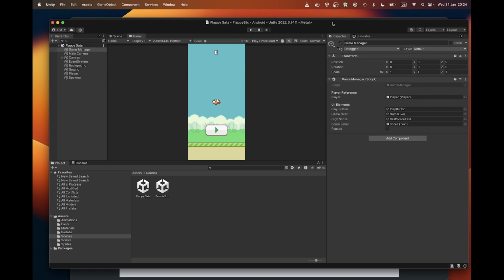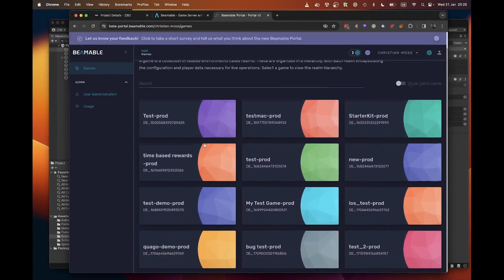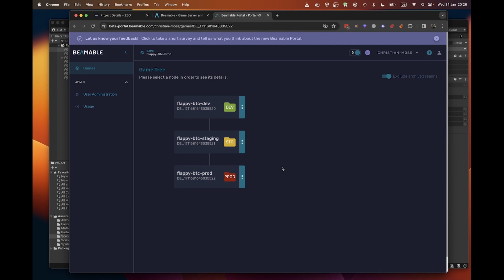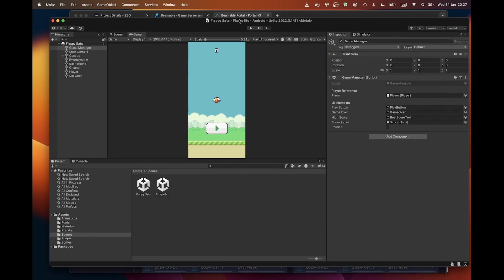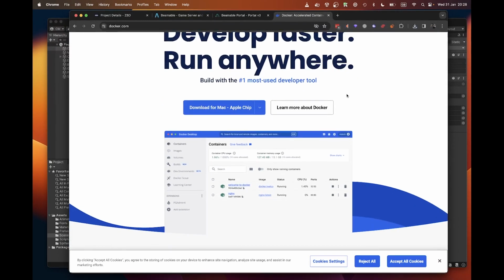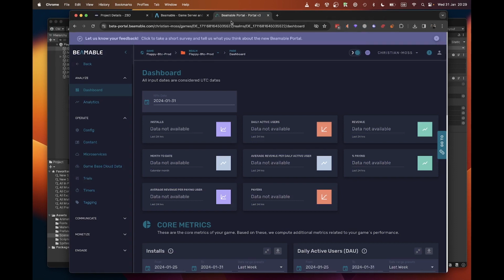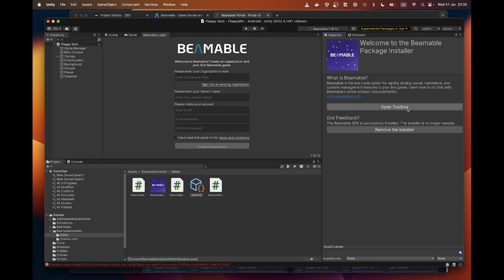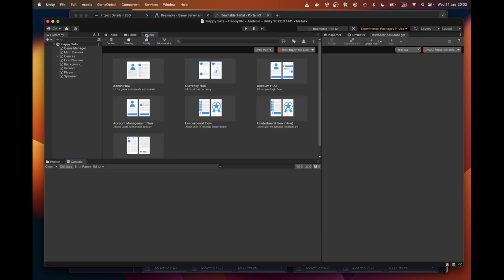Part 3: Game Backend, Setting Up Beamable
In this video we will look at installing beamable our backend of choice for the ZBD Template